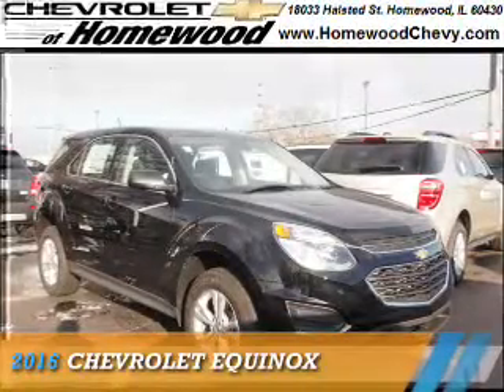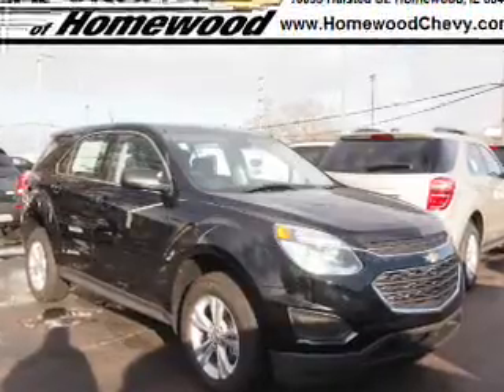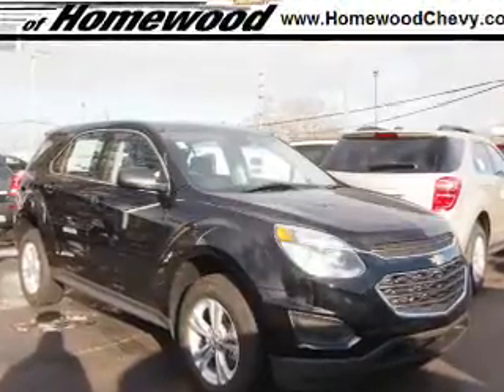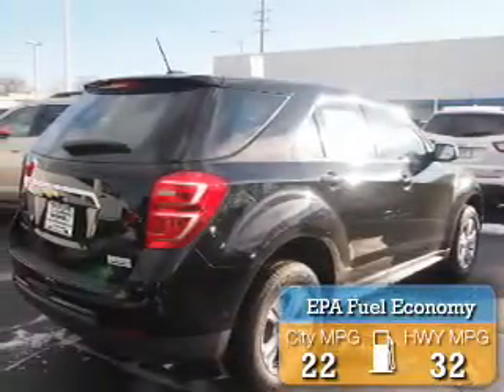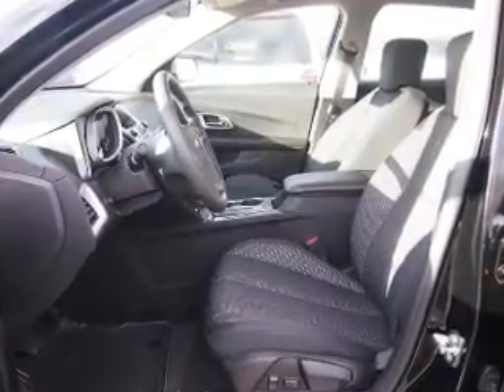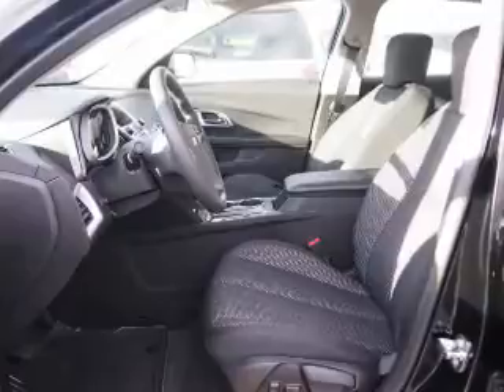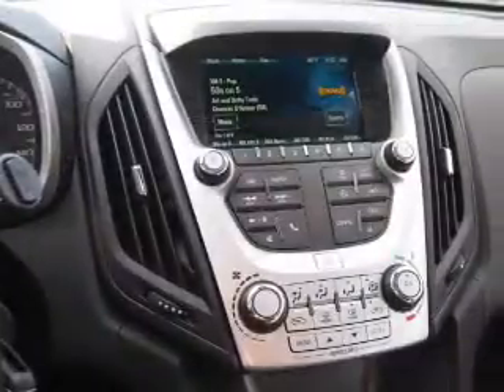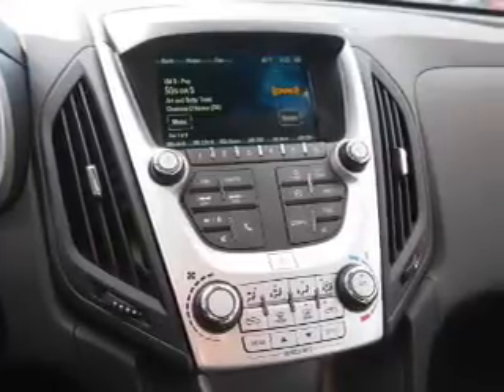2016 Chevrolet Equinox 16509DT - Homewood IL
Year: 2016
Make: Chevrolet
Model: Equinox
Trim:
Engine: 2.4 liter 4 Cylindercylinder FWD
Transmission: Automatic
Color: Black
Mileage: 2
Address:
18033 Halsted St
Homewood, IL 60430
VIN:2GNALBEK2G1135326